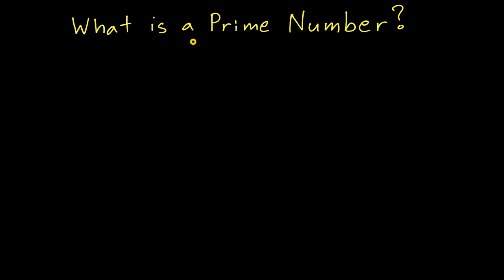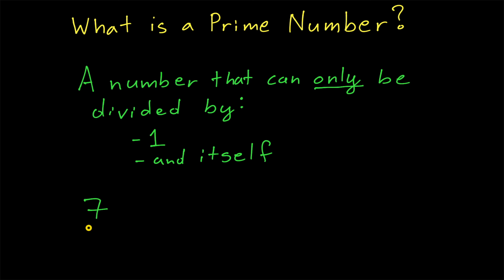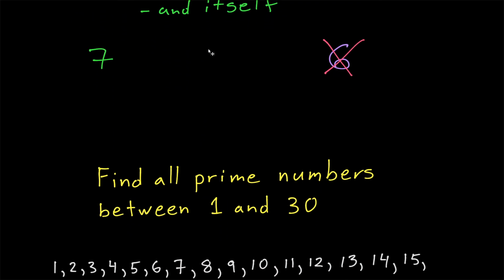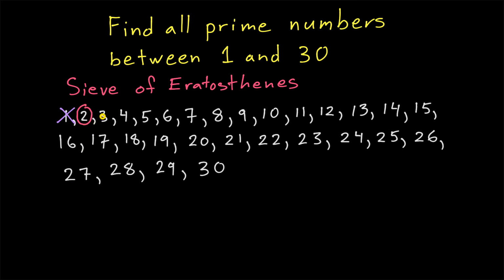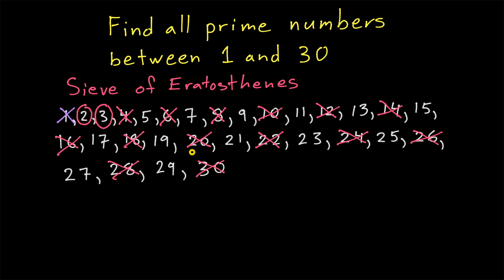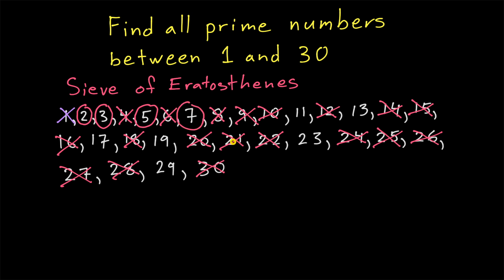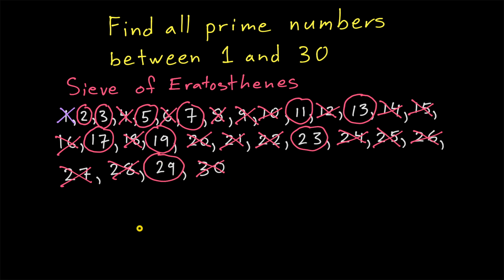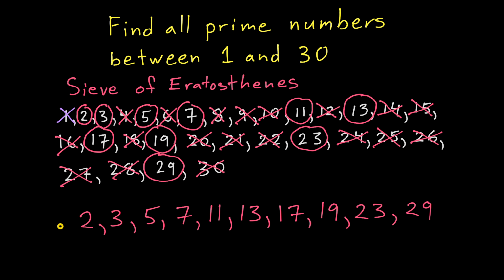What are prime numbers and how to easily find them? | Definition | Sieve of Eratosthenes| Education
What are prime numbers and how do you find them?
Here I provide you with a definition of prime numbers along with a few examples. In addition to this, I provide you with a very easy and intuitive way of finding primes based on a 2200 year old algorithm known as the Sieve of Eratosthenes.